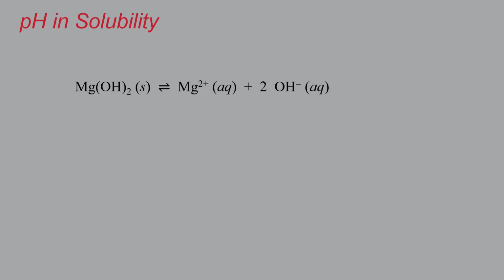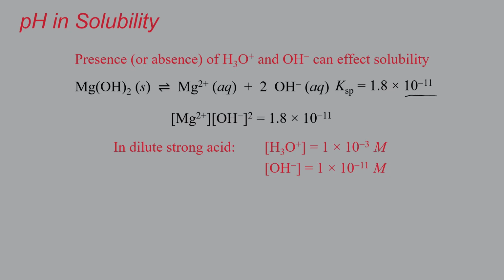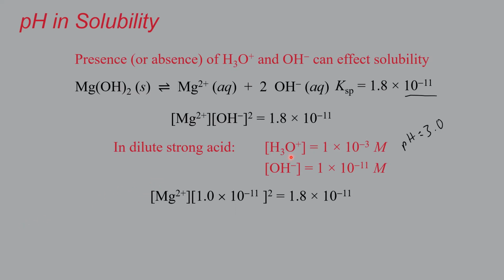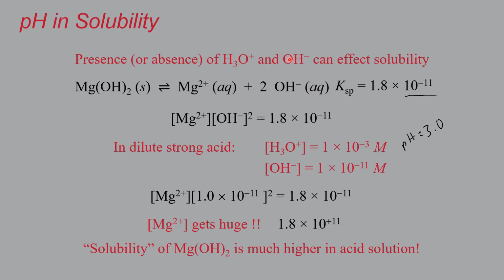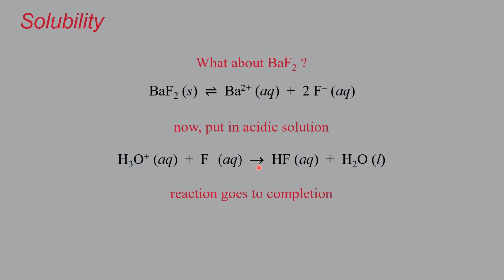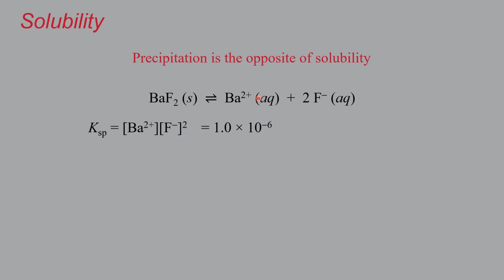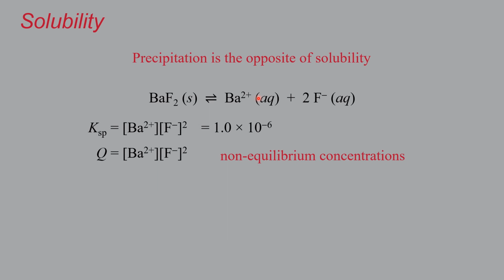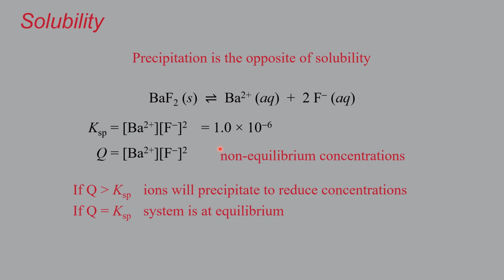Buffers Titration Solubility o f20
pH and Solubility